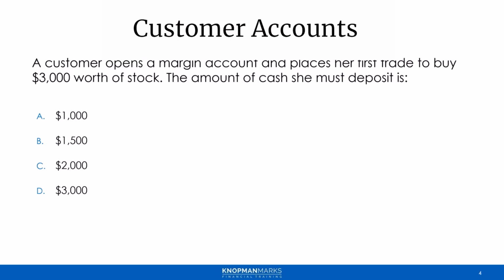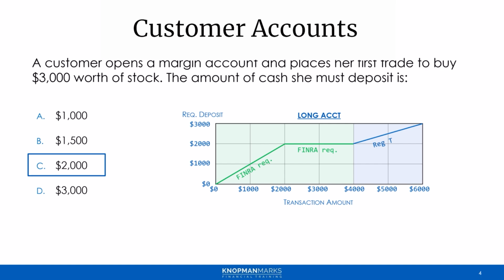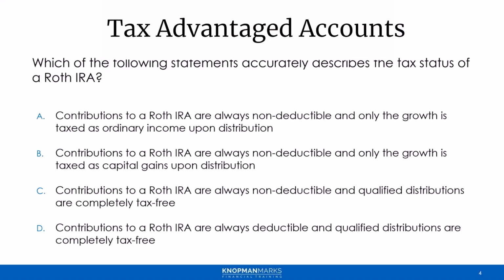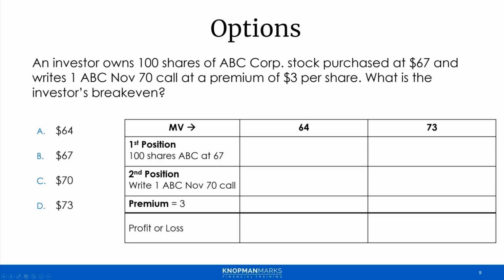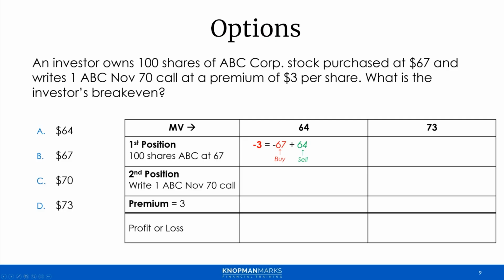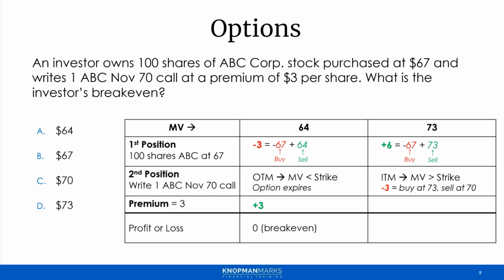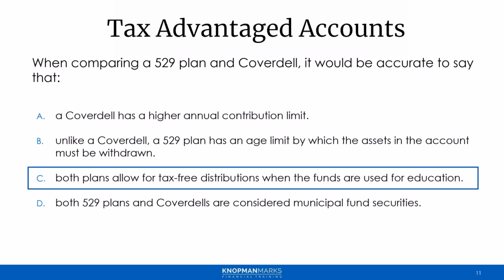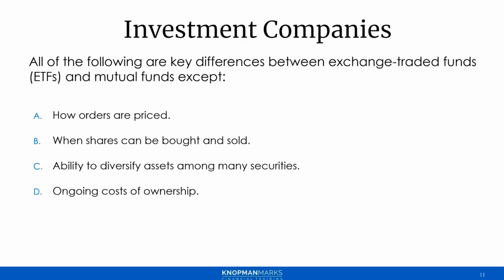Tricky SIE Topics: Options, Customer Accounts, & More Explained | KM Video Vault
Struggling with tricky SIE topics? In this guided preview Q&A from KM's SIE Video Vault, we break down commonly missed exam questions and analyze the most frequently misunderstood answers to help you master key concepts.

Key Topics Covered:

- Options
- Customer Account
- Tax Advantaged Account
- Investment Companies
- SIE Question Traps & How to Avoid Them

Get expert guidance on SIE’s toughest topics with exam-style questions, clear explanations, and test-taking strategies to help you avoid common pitfalls.

Access hours of in-depth video lessons in our Video Vault, covering the most challenging SIE topics and test-taking strategies